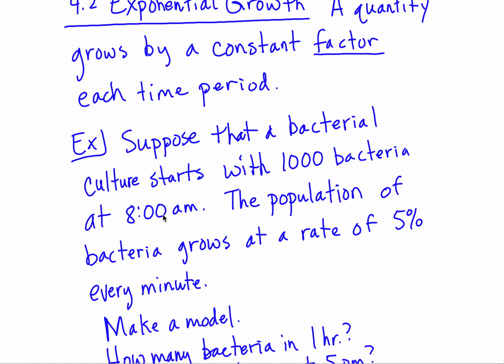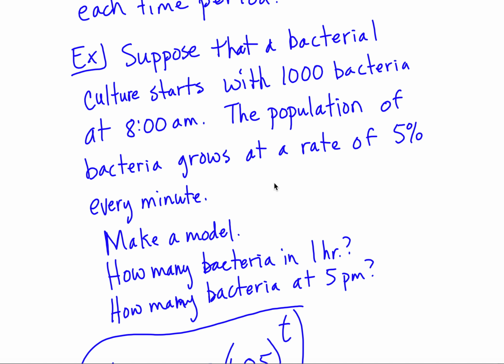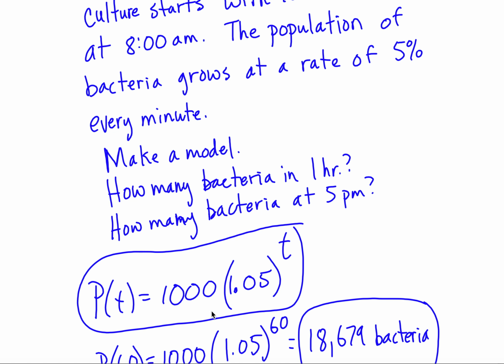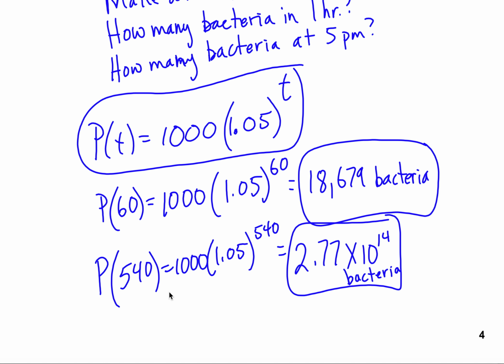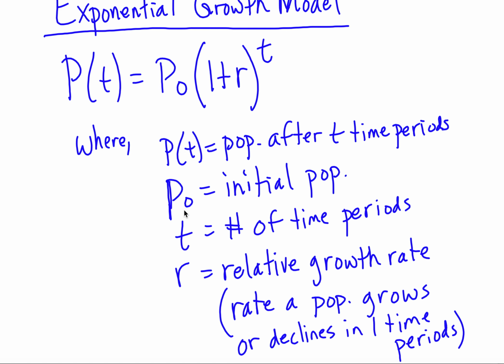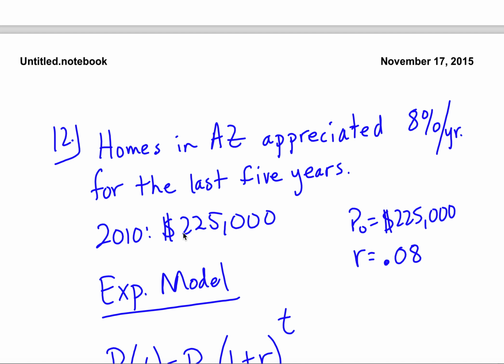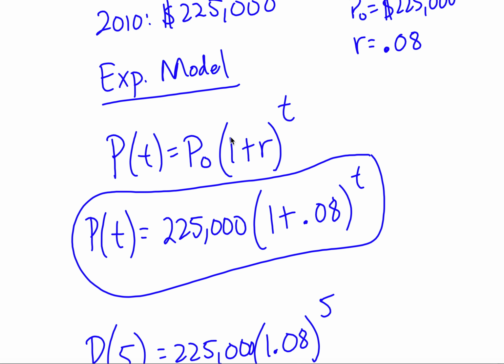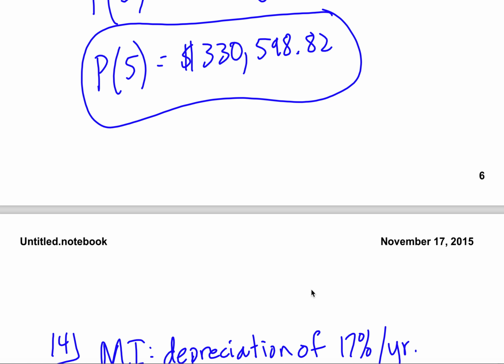exponential growth model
This video describes the exponential growth model.